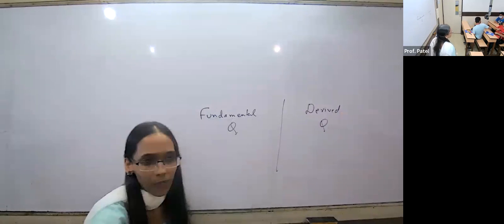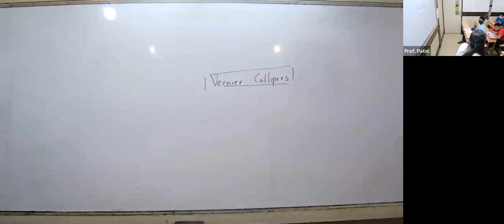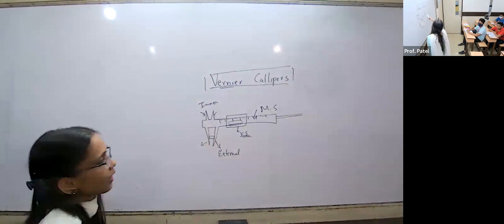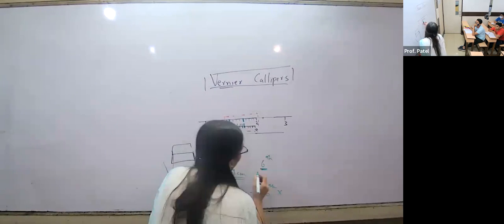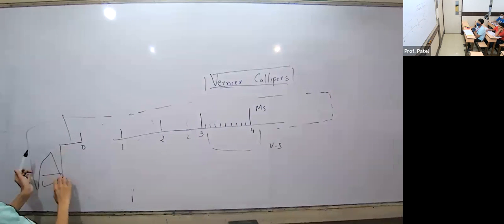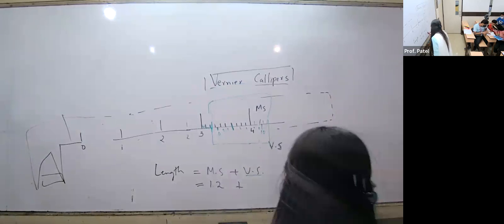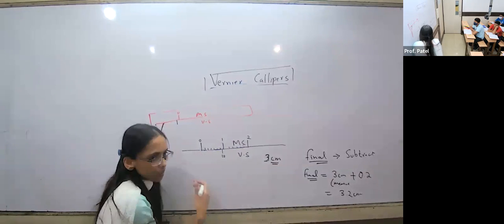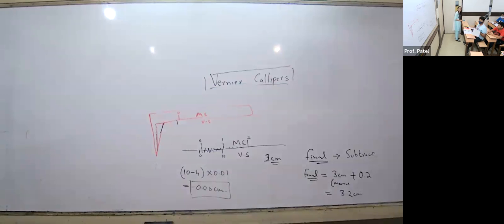KHR23 - IX ICSE PHY Yogita 11/04/2022 - Measurement And Experimentation